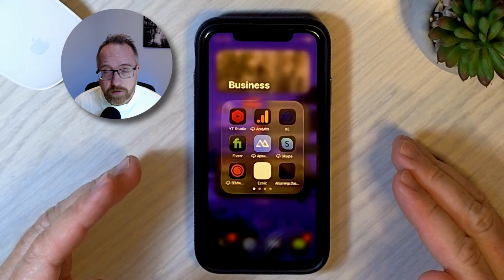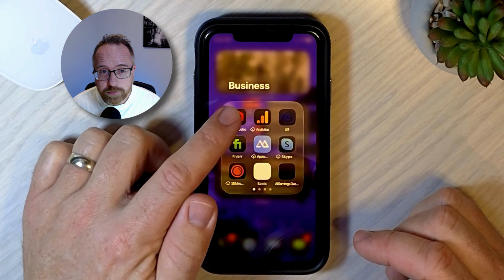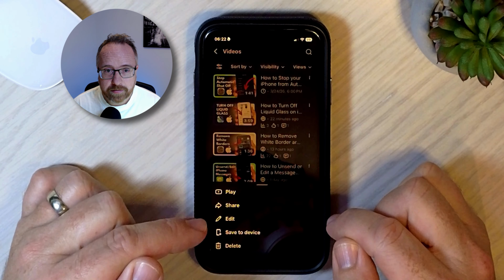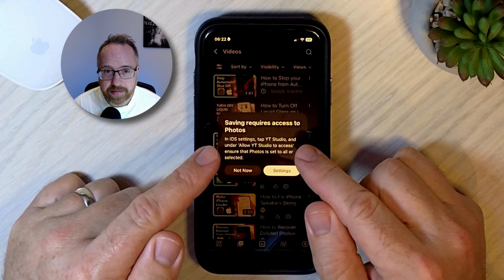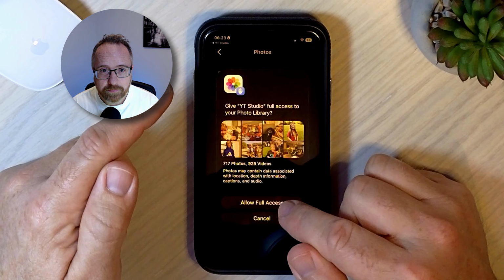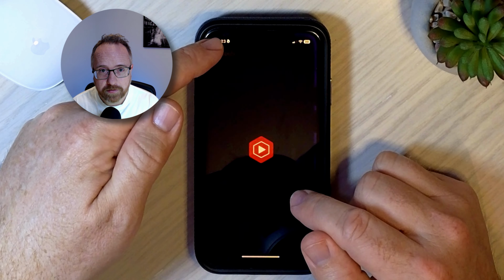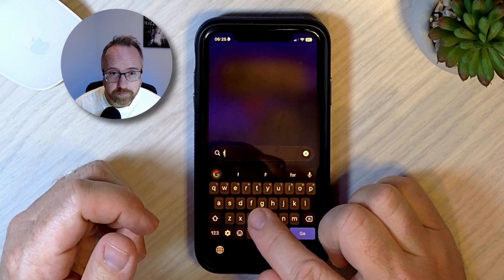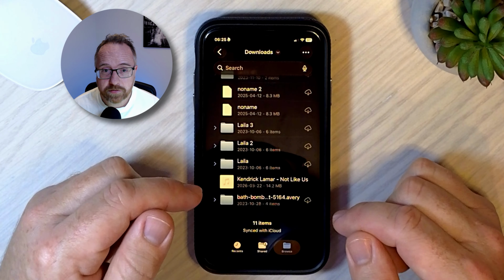How to Download YouTube Videos from YouTube Studio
Learn how to download YouTube video from YouTube Studio. You should also Scam-Proof your iPhone in under 5 minutes with my FREE and SIMPLE 4-point checklist. Protect yourself now, it's FREE A must-have for all YouTube creators, this guide walks you through using yt studio to access your video content and manage permissions. Discover how simple it is to save your work and streamline your content management process using your YouTube dashboard.

Timestamps

00:00 Download YouTube videos iPhone
00:10 Open YouTube Studio content
00:20 Access video settings menu
00:34 Allow photo library access
00:46 iPhone privacy settings tutorial
01:05 Save video to device
01:21 Open iPhone Files app
01:29 Locate downloaded video files
01:45 Create custom iPhone ringtones